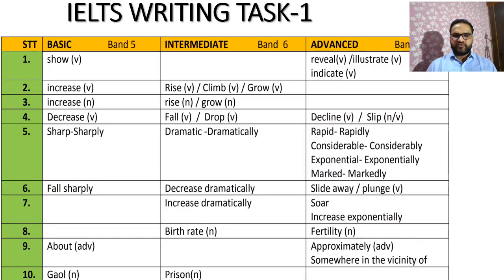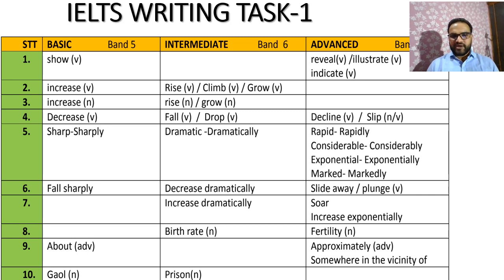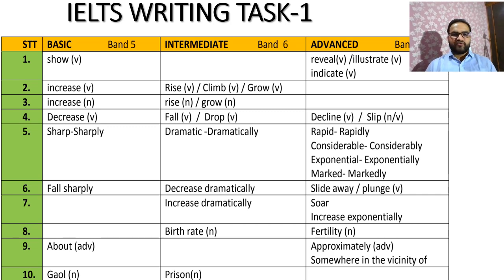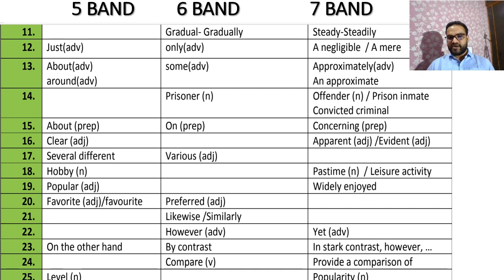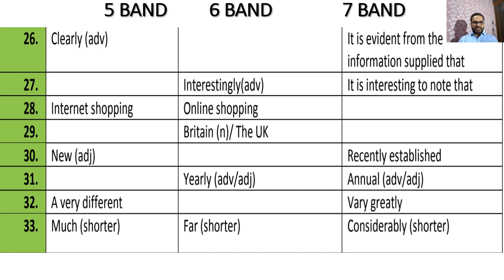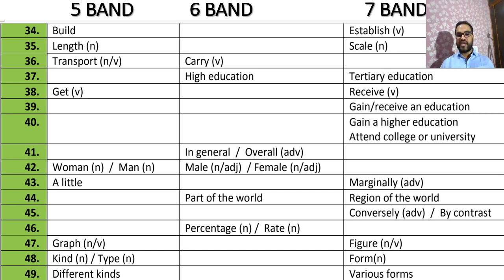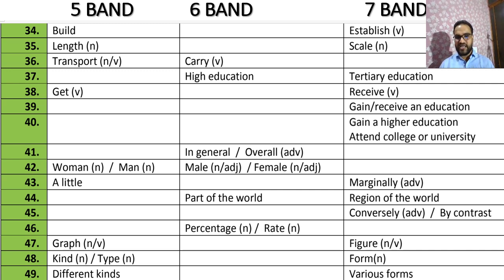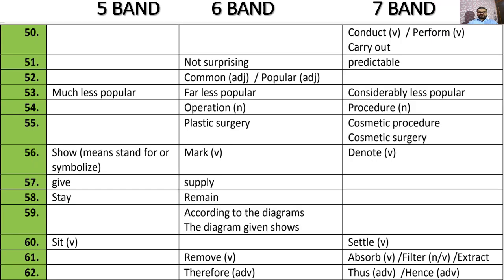Writing Task 1 Vocabulary 5 Band to 7 Band by IELTS DOCTOR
I will be teaching all the important tips and tricks to crack IELTS with numerous examples.

 ielts vocabulary words

ielts vocabulary words english learn with meaning by IELTS DOCTOR

ielts vocabulary for writing